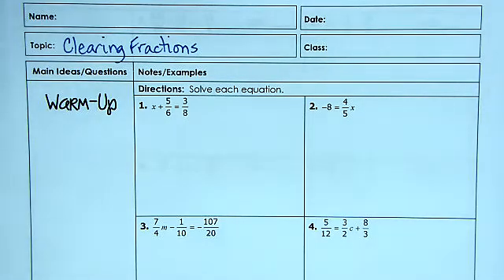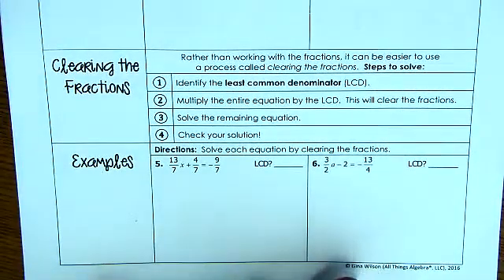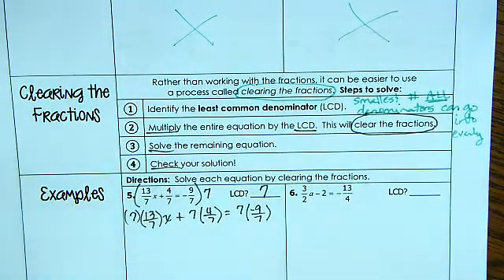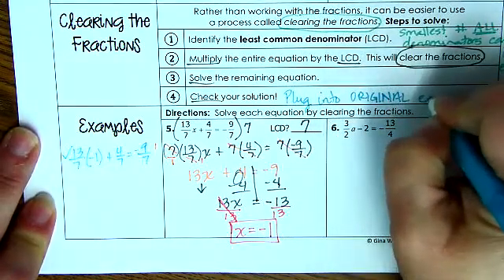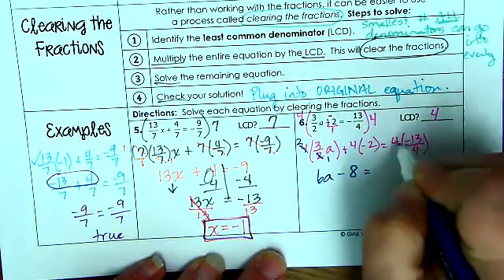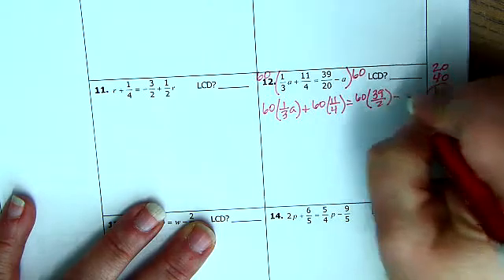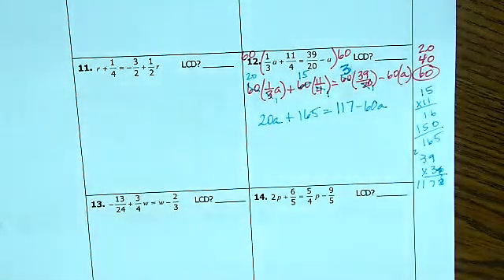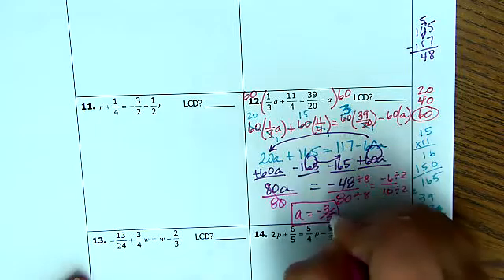Unit 2 Clearing Fractions Lesson Video